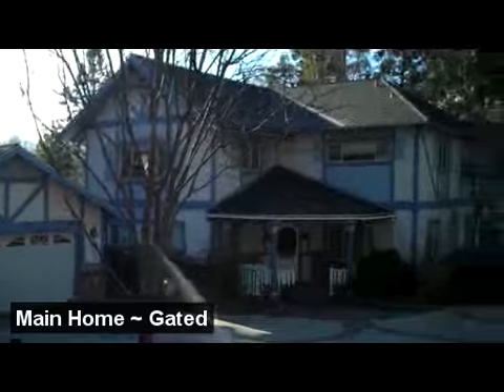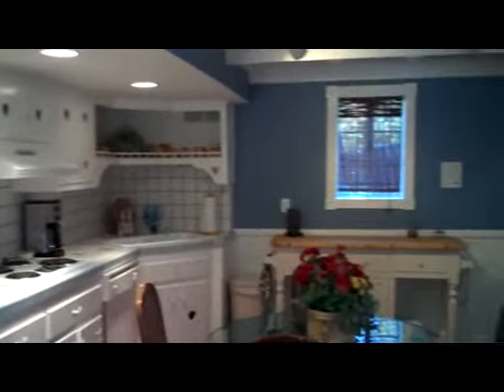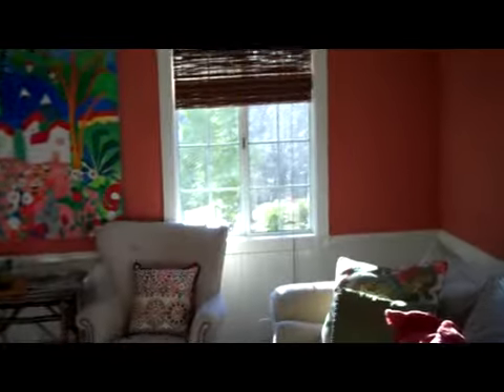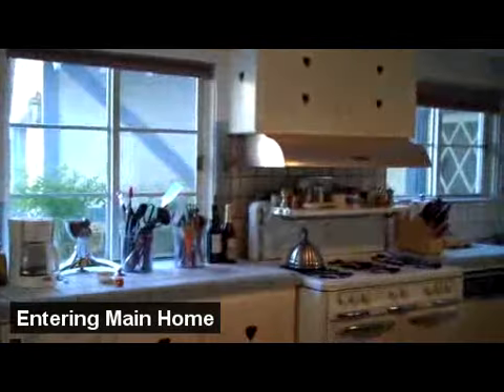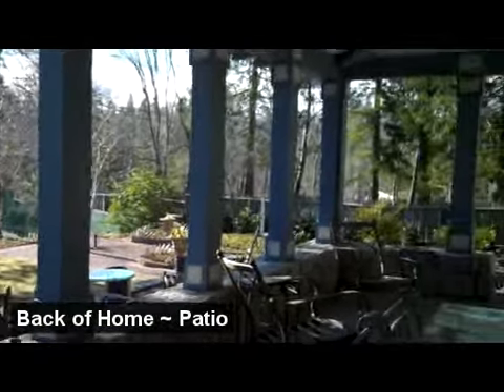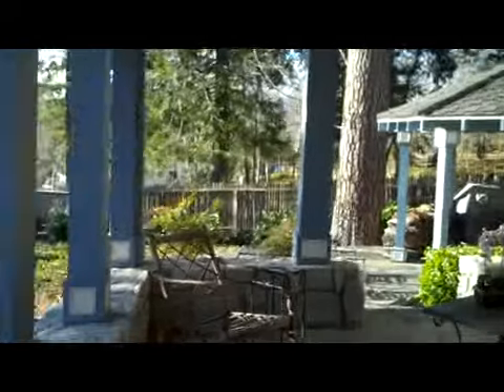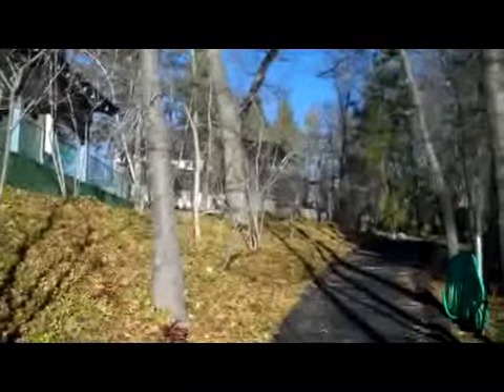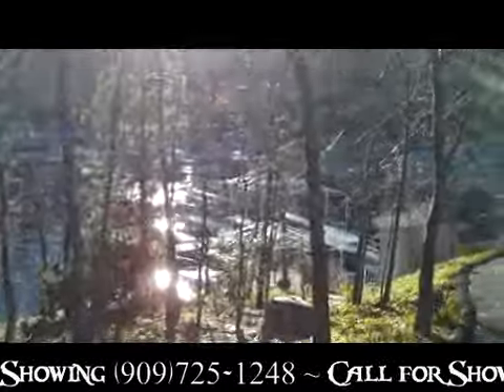Lake Arrowhead Lakefront Real Estate Best of Shelter Cove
Lakefront home in Lake Arrowhead for sale.  $2,495,000 ~ Best of Lake Arrowhead, 6 bed, 4.5 in main home, 1 bed plus loft and bath in guest house, tennis court, acre of land, double dock, gated community.